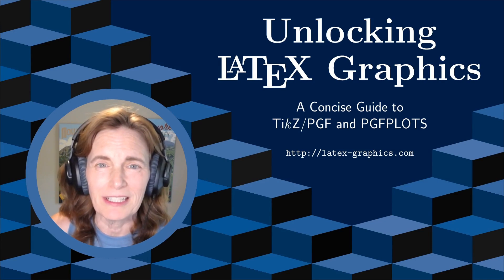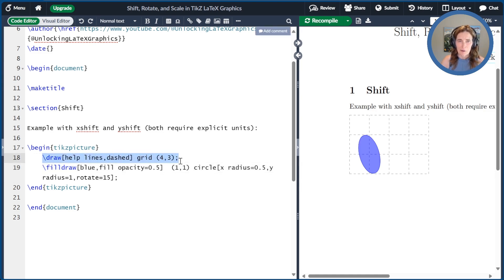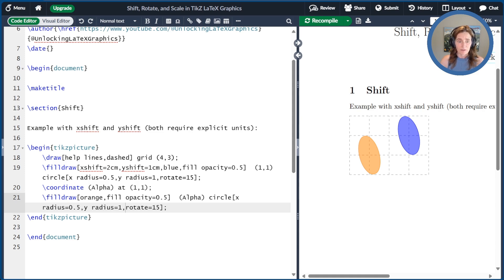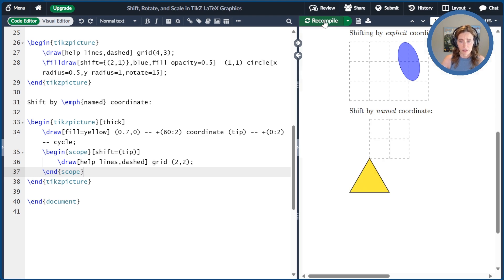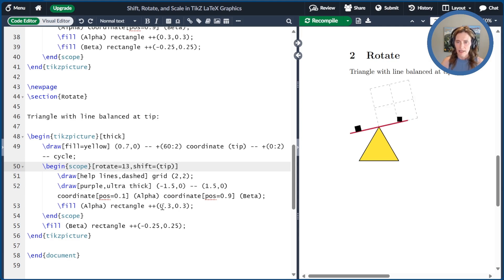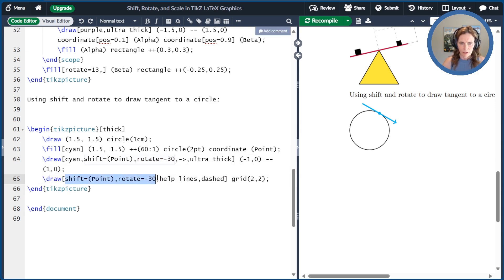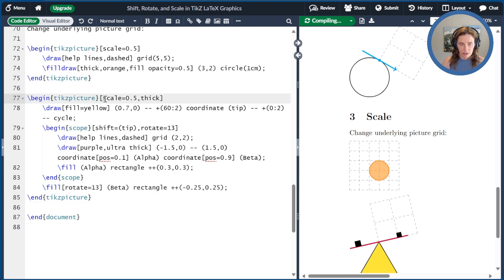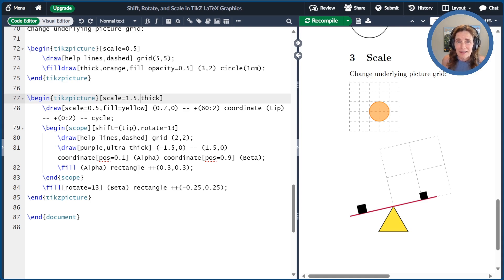Shift, Rotate, and Scale in TikZ LaTeX Graphics (Unlocking LaTeX Graphics - Video 10)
In this episode of Unlocking LaTeX Graphics, applied mathematician Tammy Kolda delves into the fundamentals of path transformations using TikZ in LaTeX. Focusing on shift, rotate, and scale commands, Tammy offers practical demonstrations and clarifies common inconsistencies. Key points include using units with certain shifts, exploring rotate, and understanding what scale impacts as well as what it doesn't. This tutorial complements the content of her book, Unlocking LaTeX Graphics, providing insights for enhancing LaTeX graphics techniques.

00:00 Welcome
00:22 Today's Topics
00:37 Document Setup
01:16 Shift
05:06 Rotate
07:14 Scale
09:31 Thanks for Watching

*Note:* There's an exercise to test your TikZ expertise at the 7-minute mark!